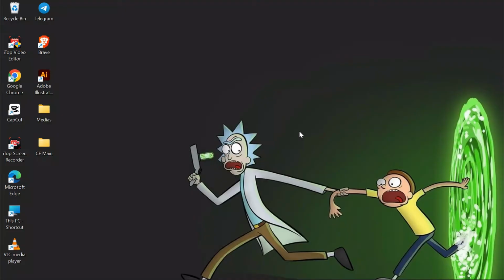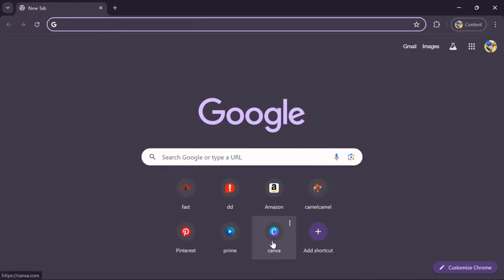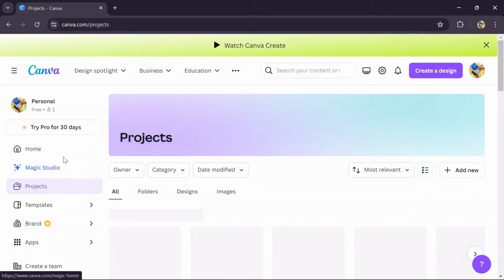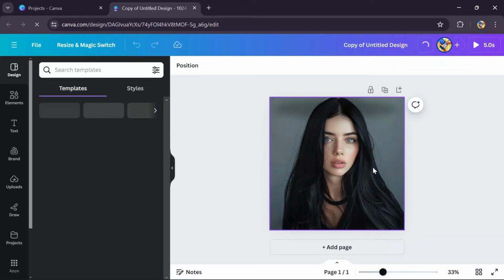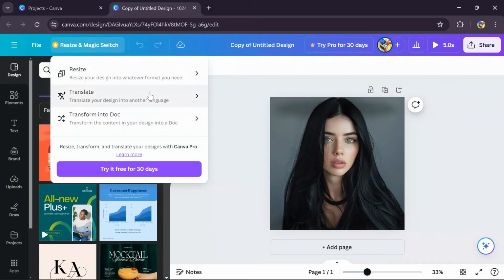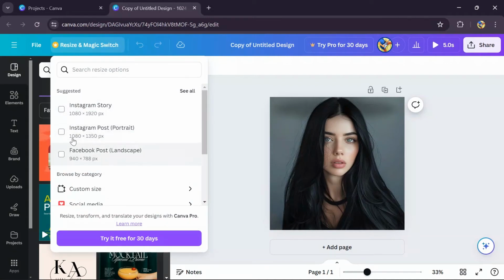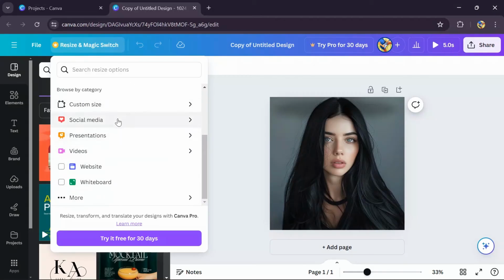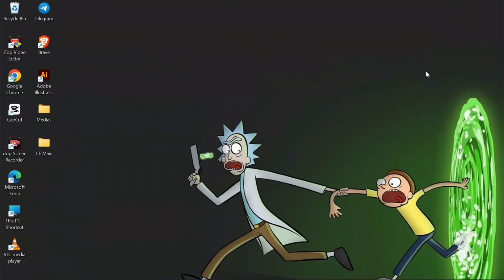How to Change Landscape on Canva (2024) | Edit Landscape on Canva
In this tutorial, you will learn how to change the orientation of your design to landscape in Canva. Switching to landscape orientation can provide a wider layout for your design. This guide will show you how to change the orientation settings and adjust your design accordingly.